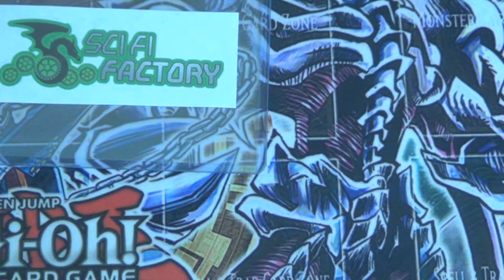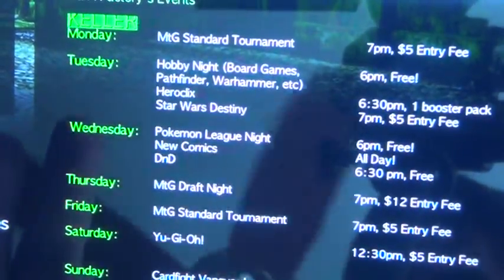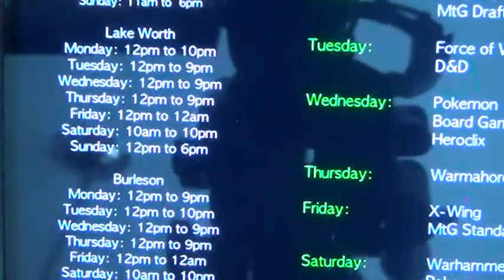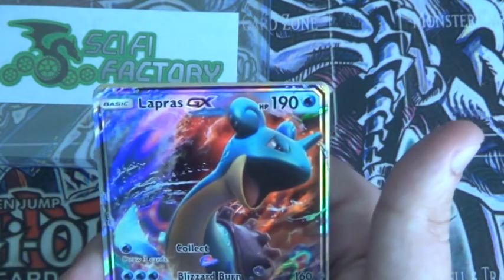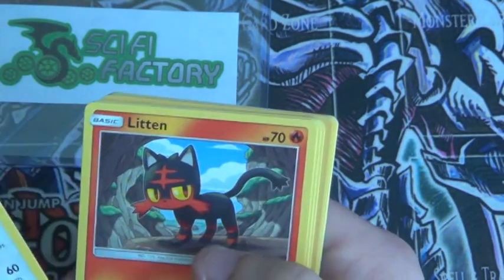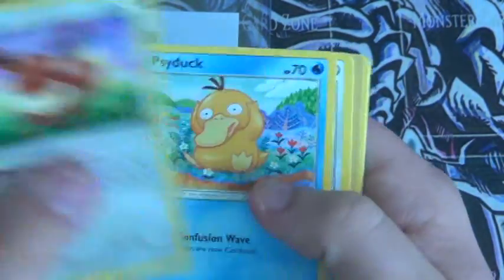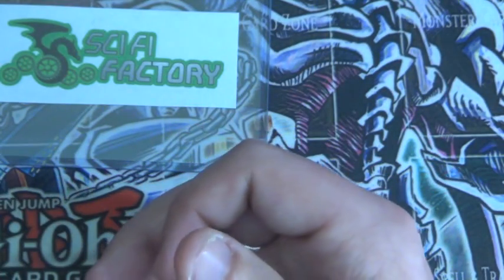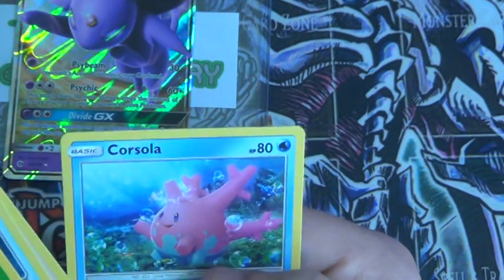Pokemon Sun and Moon Booster Box Opening Part 3